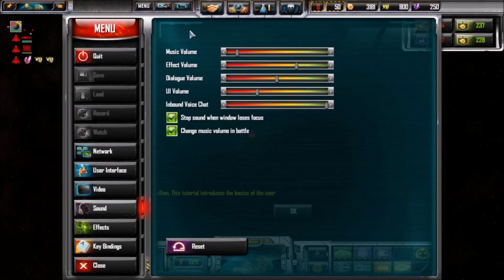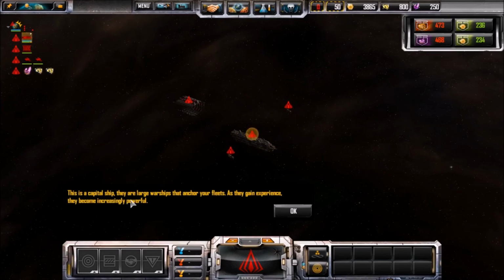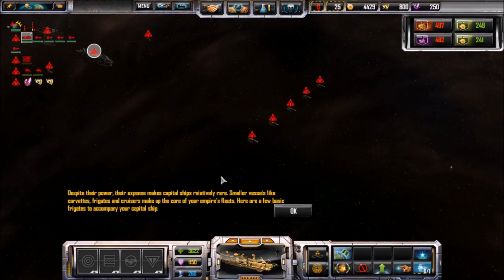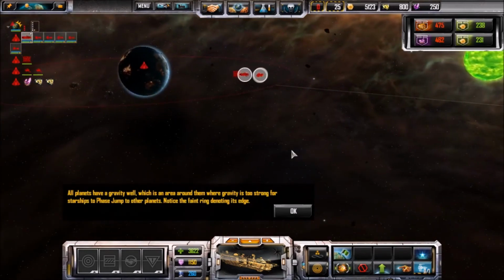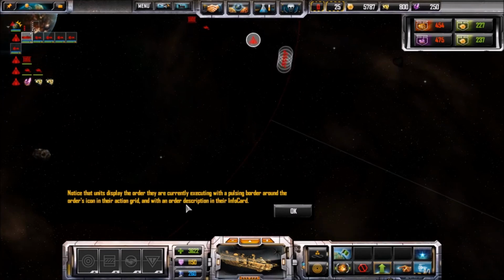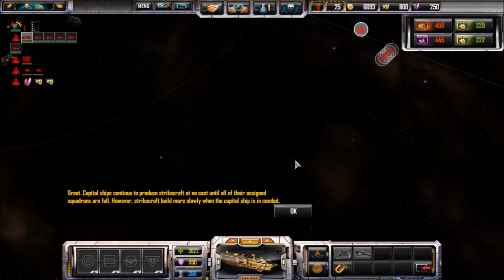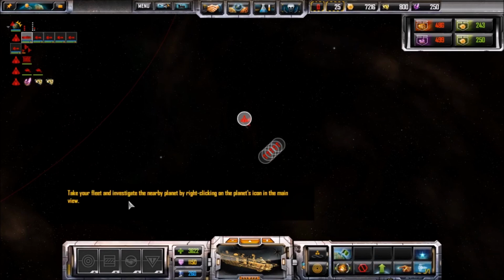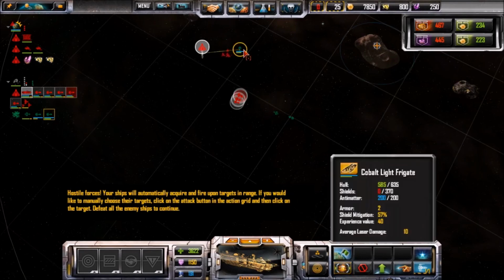Sins of a Solar Empire: Rebellion Tutorial #1 (Basic Controls)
Its been quite a while since i played this game so i decided to run through the tutorials again. This is the first video in a small series taken from my Facebook page stream that is working through the tutorials then some gameplay. Enjoy!

If you Enjoy the Gameplay Videos, Try the Games!